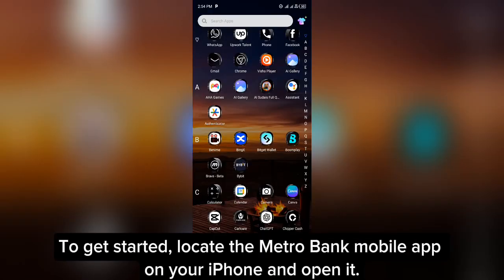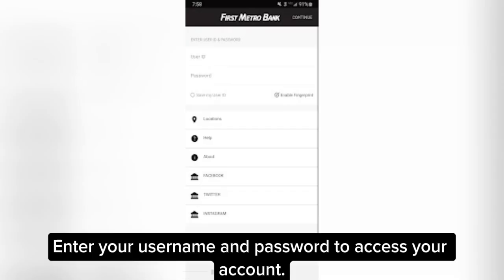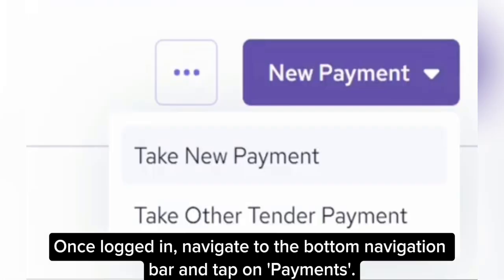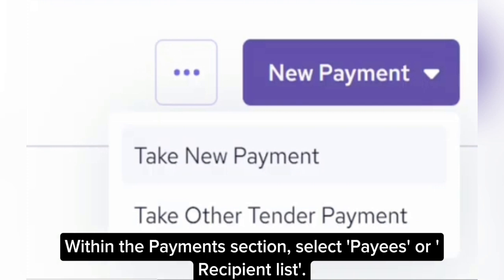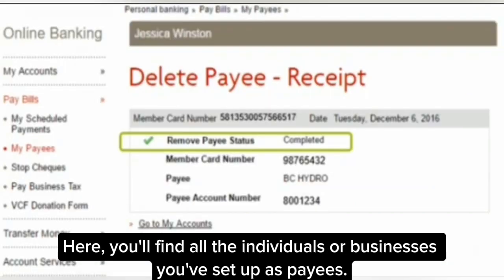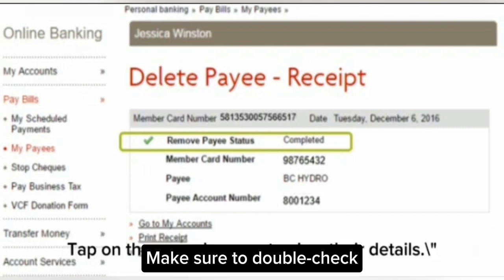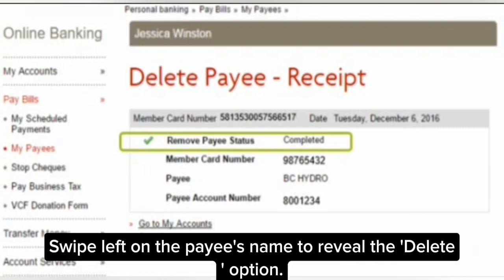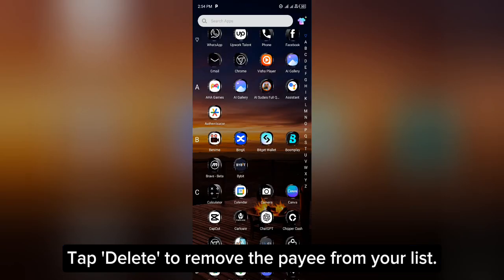How to delete payees on METRO bank on I-phone l SM Tech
In this video, we’ll show you how to quickly and easily delete payees from your Metro Bank account using the iPhone app. Whether you’re managing your finances in the USA, UK, Canada, or Europe, this tutorial covers the entire process step-by-step.

📋 What You’ll Learn:

Why Delete Payees: Learn the benefits of cleaning up your payee list, from improving account organization to boosting security.

Step-by-Step Guide to Deleting Payees: Follow our simple instructions to remove unnecessary or outdated payees from the Metro Bank iPhone app in just a few taps.

Manage Your Payee List: How to organize, edit, and streamline your payee list for efficient banking and future transactions.

Troubleshooting Common Issues: Get quick fixes for common problems encountered when trying to delete payees, such as app errors or account settings.

🌍 Perfect for: Metro Bank users in the USA, UK, Canada, and Europe who want to manage and simplify their payee list on their iPhone app.